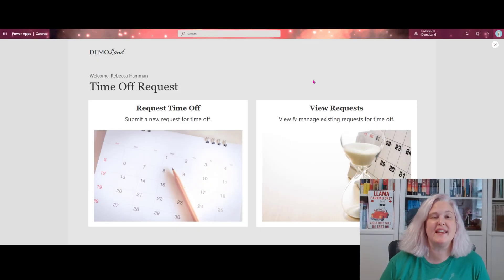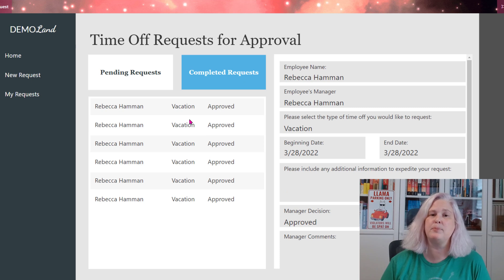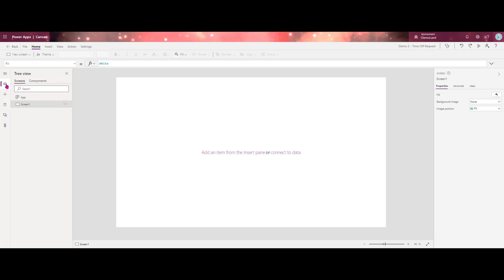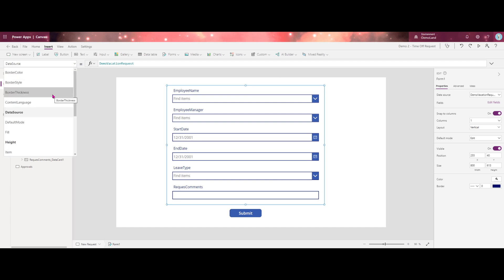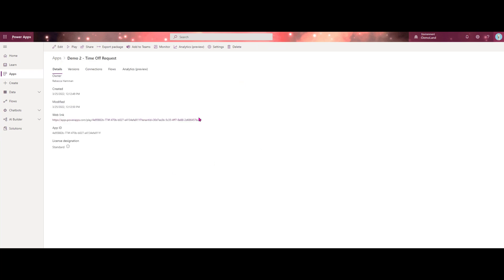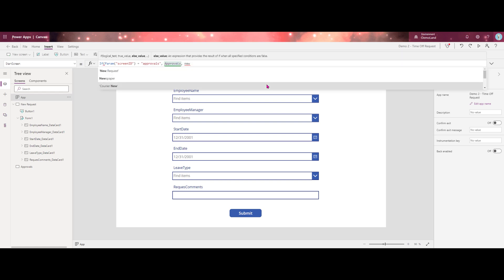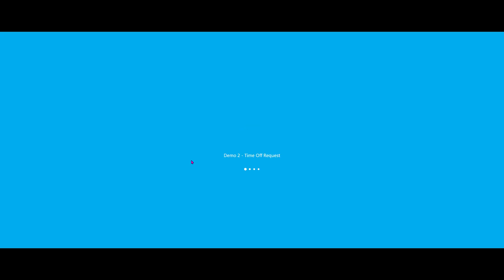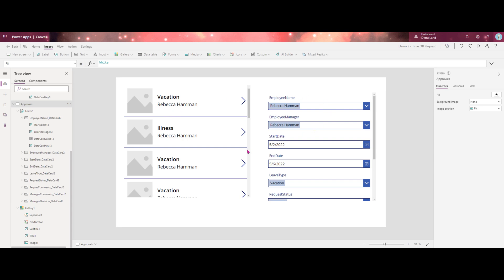Power Apps - Approvals without Power Automate Flow - DeveloperTown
Rebecca shows us how to create an approval contained within a Power App. Of course, Power Automate can be utilized to manage approvals but is not always the desired method.

**Powerful alone. Better together. - The Microsoft Power Platform is more than the sum of its parts. Connect them together—and to Microsoft 365, Dynamics 365, Azure, and hundreds of other apps—and build end-to-end business solutions.**